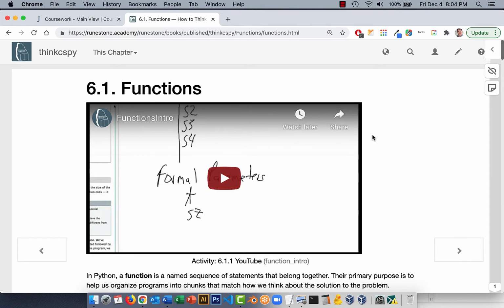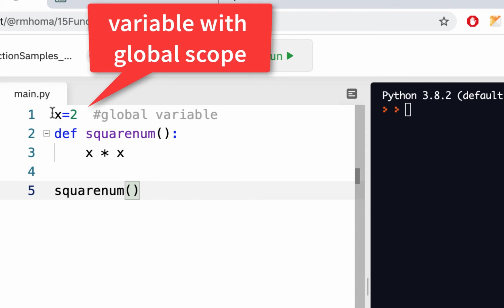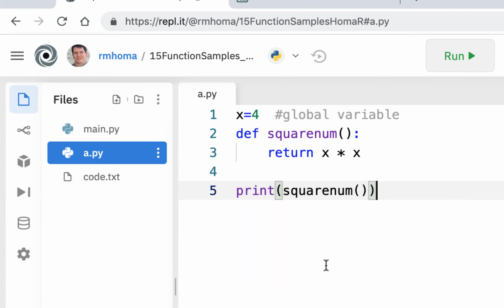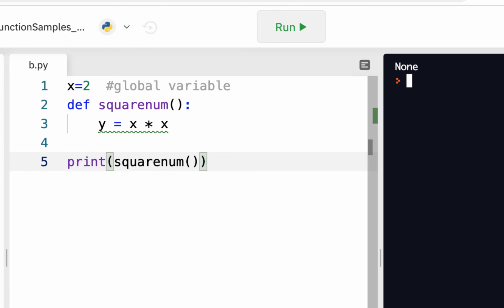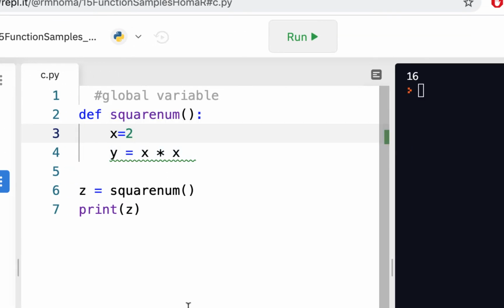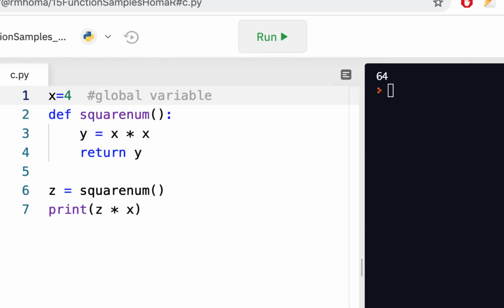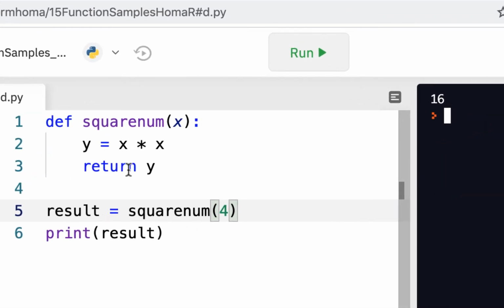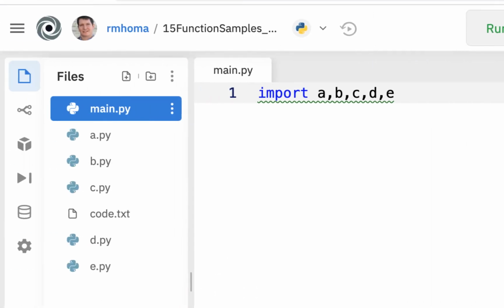15 Function Exercises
Examining short function examples covering: def, calls, variables and scope,
arguments, parameters and functions with return values or "fruitful functions." Also reviews creating separate files in repl.it which can be imported as modules into main.py.